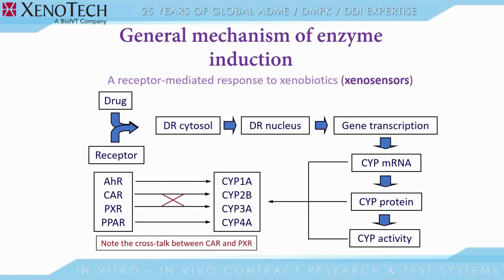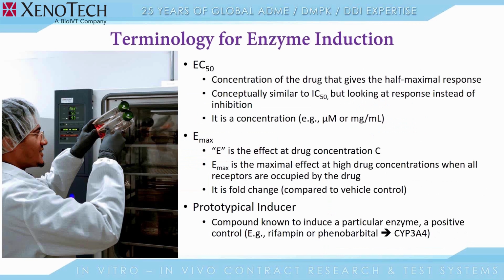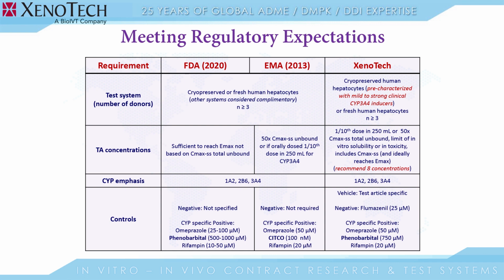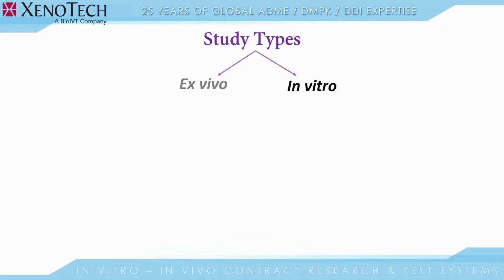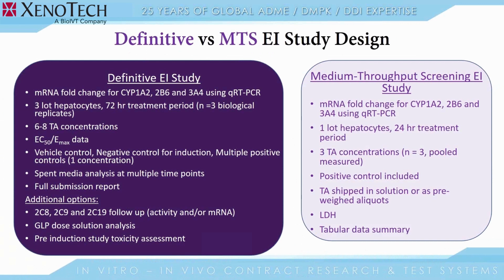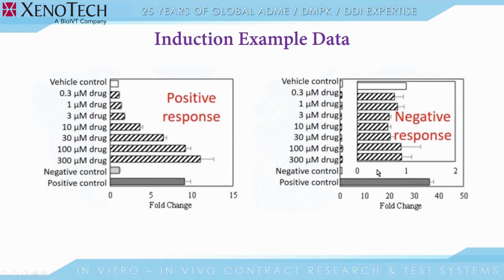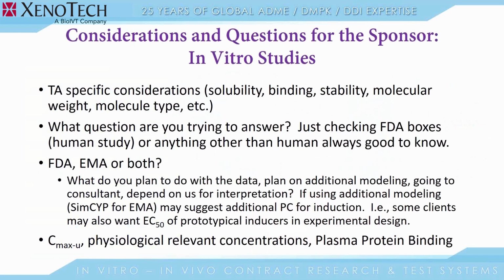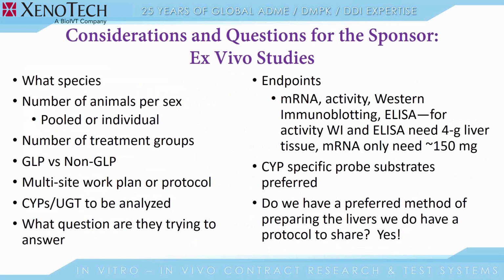ADME 101 In Vitro Enzyme Induction Studies Overview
Originally aired: August 2020
Presenter: Andrew Taylor, Ph.D., Services Technical Support Manager

The clearance of a drug can be increased and its effectiveness or safety compromised if it is co-administered with a second drug that induces the enzyme responsible for its metabolism, which is why regulatory agencies highlight the importance of studies to evaluate this potential cause of drug-drug interactions. This 20 minute overview features:
 - An overview of enzyme induction
 - Why is measuring CYP (or other enzyme) induction important?
 - Regulatory guidance & expectations
 - Types of induction studies
 - Typical study design (definitive vs. screening)
 - Considerations & questions to ask upfront
 - Test systems for induction studies and more...

You may also want to view the more in-depth webinar: In Vitro Induction Studies: Elements of Design and Important Considerations in Data Analysis, presented by Joanna Barbara, Ph.D., Vice President of Scientific Operations at XenoTech.

About the presenter: Dr. Andrew G. Taylor received his Ph.D. from University of California San Diego. He joined XenoTech as a research scientist in 2017, serving as a Study Director in nonclinical drug interaction contract studies in compliance with Good Laboratory Practices (GLP), OECD Principles of GLP, &/or Japan MOHW GLP Standards and specializing in drug transport and drug metabolism studies. He became the Technical Support Manager for services in 2020 and provides valuable guidance to ensure research needs are being met.